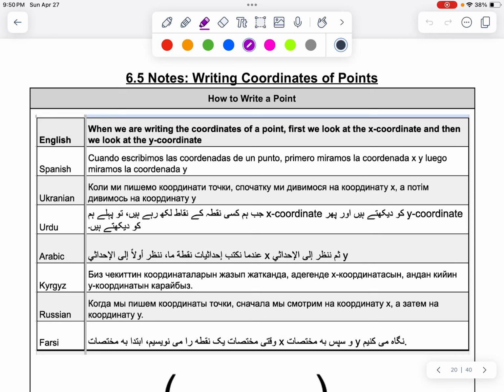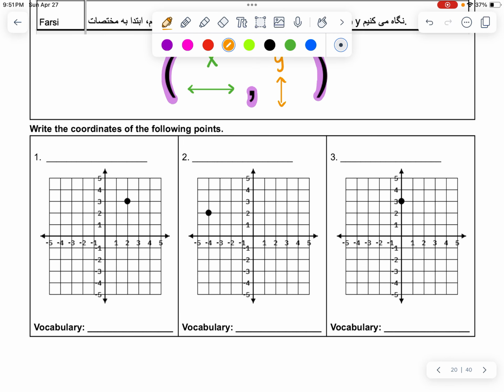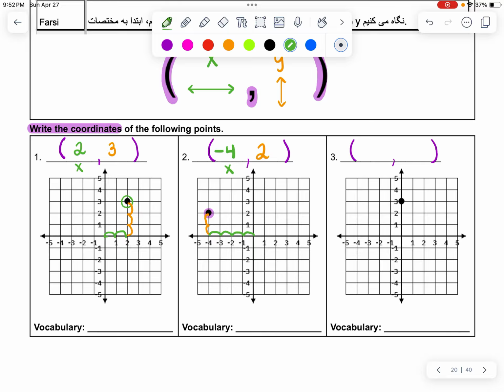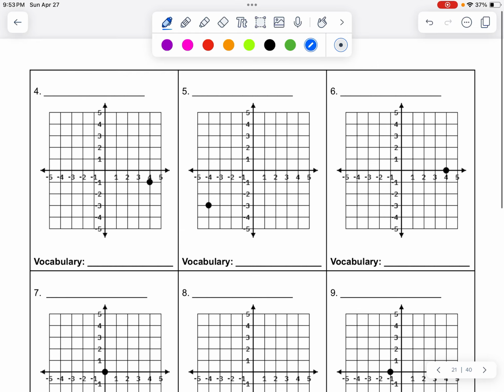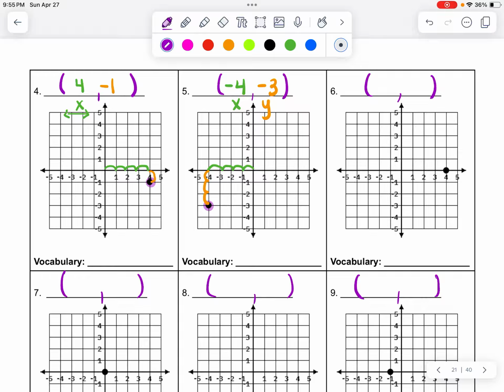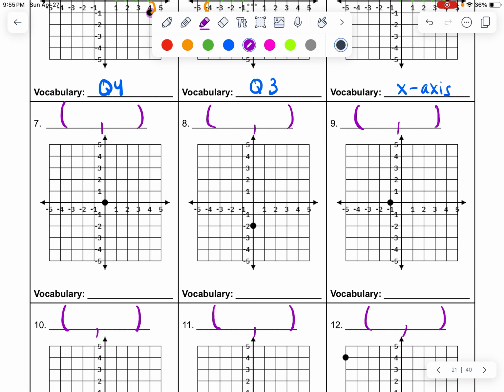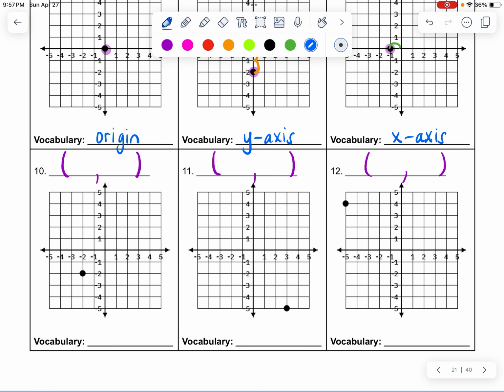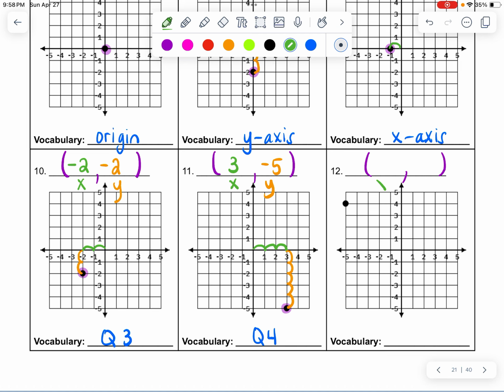FM1 6.5 Video Notes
Writing the Coordinates of Ordered Pairs